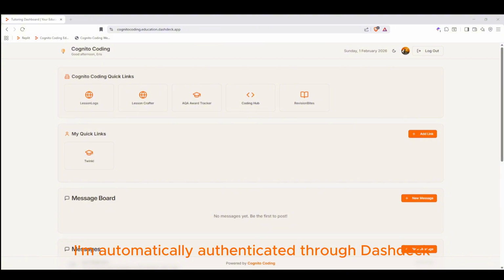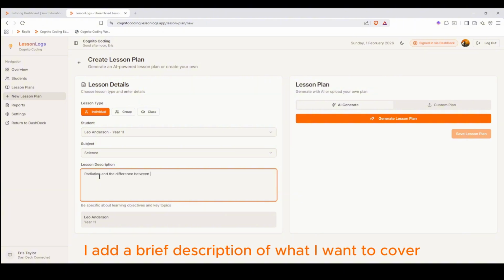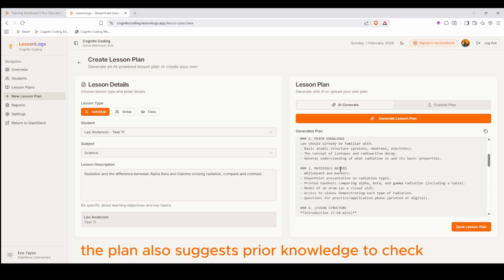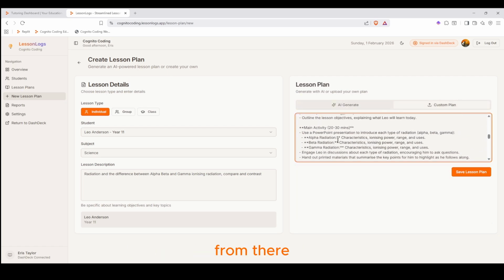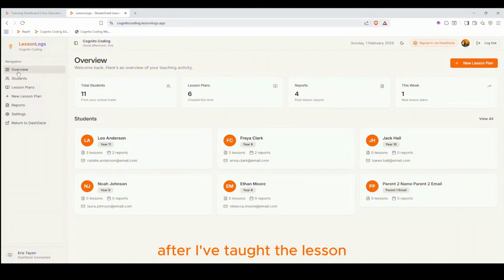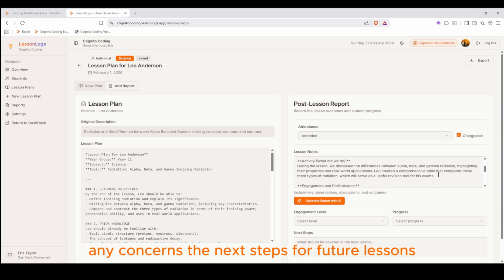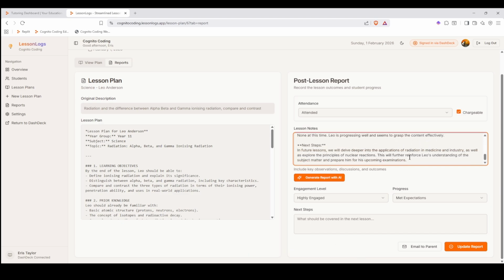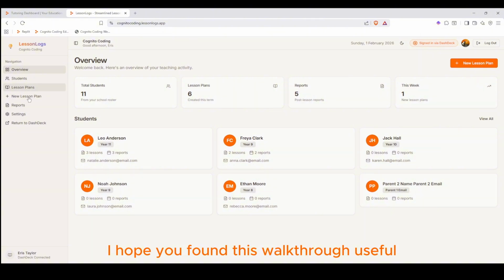Lesson Planning and Reporting Takes Hours? Here's the solution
Plan, log, and report your tuition or teaching sessions in minutes with Lesson Logs, a module inside my Dash Deck platform for educators and tutors. In this video, I walk you through how Lesson Logs helps you turn rough ideas into structured lesson plans, record what actually happened, and send professional reports to parents or schools.

✅ In this walkthrough, you’ll see how to:

Generate AI‑powered lesson plans from a short topic prompt

Customise objectives, activities, and resources to match your teaching style

Record what happened in the session, including engagement and next steps

Flag chargeable lessons for invoicing via Session Pay

Email clear, professional reports directly to parents or local authorities

Lesson Logs is designed for tutors, teachers, and education businesses who want less admin and better communication with families. Plan once, teach with confidence, then log and share the outcomes – all in one place.

𝕏 X (Twitter): @cognitocoding
📘 Facebook: Cognito Coding (Official Page)